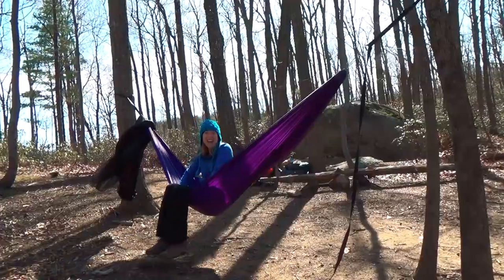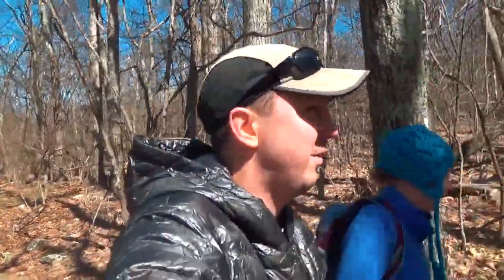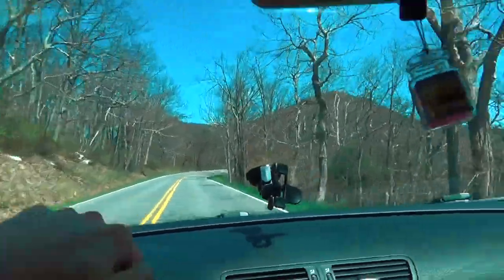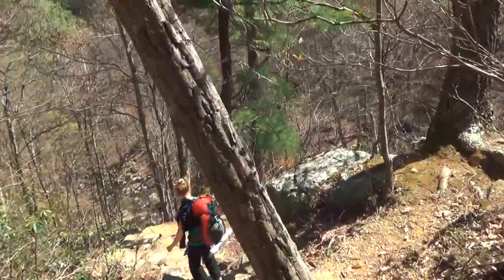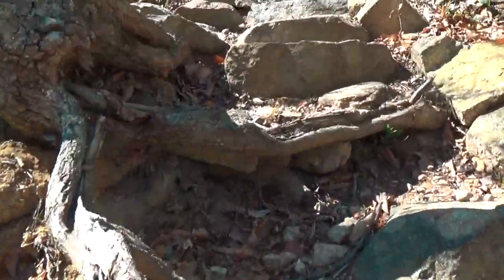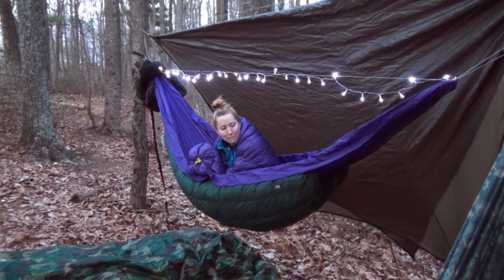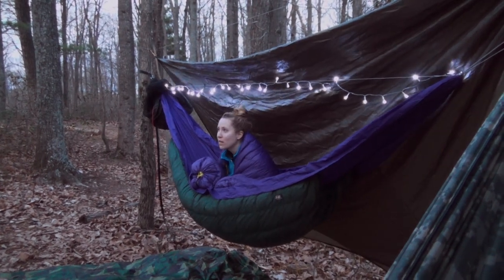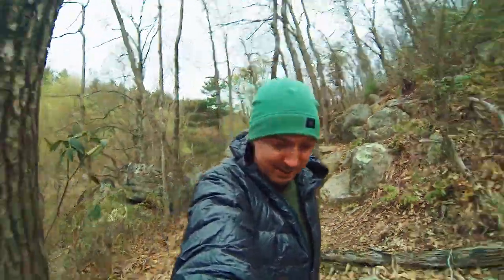Sara Goes Hammock Camping ...Again! - Hiking and Pancakes in Virginia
Join Sara and I for some hiking, trail cooking, and backpacking on a hammock camping trip in Shenandoah National Park.

For this hiking adventure, Sara and I will be revisiting Shenandoah National park for Sara's second dose of hammock camping out in the wild along with a healthy dose of backcountry cooking and camp food.  We did a previous backpacking trip not too far from here in Shenandoah a mere two weeks before, and it went quite well.  It wasn't, however, exactly the experience that we had set out to do.

**For an easier read, check out full trip report and blog post

You see, for that particular trip, I may have sold it as a rather relaxed excursion.  And depending on your perspective, it very well may have been just that.  But for Sara, who's most recent backpacking memories prior to that trip were that of a grueling elevation-fest through the White Mountains, it wasn't quite the reprieve we were looking for.

The required prescription was a high dose of low mileage, potent lounging, and dense pancakes.  Thankfully, the trip seen in this video hit the spot.  Below are some details and trip data for the trip, although there isn't much of it.  But that's exactly what we were going for.

Parking:  Meadow Spring Trailhead (Mile 34 on Skyline Drive)
N38° 38.304' W78° 18.823'

Day 1 Trails Used (in order):
Hazel Mountain Trail
Turn Left on White Rocks Trail
Camp along White Rocks Trail
(see my GPS Data for potential campsites on either side of tail on my trip data
After setting up camp, take a half mile round trip down to Hazel Falls, for happy hour.

Hazel Falls Day 1 Elevation Profile - Sintax77

Day 1 Stats:
Mileage: 3.2 miles (includes half mile excursion from camp down to Hazel Falls and back)
Gross Elevation Gain: 390'
Gross Elevation Loss: 1,175'

Day 2 Trails Used (in order):
Wake Up, Eat Pancakes (this is important - trip will not work properly without this step!)
White Rocks Trail
Right on Hazel Creek Trail

Hazel Falls Day 2 Elevation Profile - Sintax77

Day 2 Stats:
Mileage: 2.5 miles (not nearly enough to burn off those pancakes, you're gonna go to the gym tomorrow...)
Gross Elevation Gain: 699'
Gross Elevation Loss: 75'

Total Mileage for Trip: 5.7 Miles

Hazel Falls 2 Day Trip Route Overview- Sintax77

Notable Gear Used for Sara:
Dutchware NylonD Hammock with Aluminum Cinch Buckles & Nylon Tree Straps
Hennessy Deluxe Tarp (10' x 12' 70D Polyester)
Hammock Gear Burrow 20° Top Quilt
Hammock Gear Incubator 0° Underquilt
Osprey Hornet 46 Backpack
Thorfire BD04 USB rechargable LED Flashlight
Princeton Tech Byte Headlamp
ThruNight Titanium Keychain LED Flashlight
EMS Knitted Hat

Notable Gear Used for Shawn:
Dream Hammock Darien Ultralight Hammock
Hammock Gear Cuben Hex Tarp
Hammock Gear Burrow 40° Top Quilt
Hammock Gear Incubator 40° Underquilt w/ Epsilon 1.5 Multicam Fabric
EMS Longtrail 70 Backpack
4Sevens Preon 2 LED Flashlight
Fenix HL21 Headlamp
Generic Canister Stove (watch my review video here)
MSR Flex Skillet w/ cheap dollar store utensils for cooking

Notable Backpacking Food for this Trip:
Bisquick Shake 'n Pour Pancake Mix
Packit Gourmet Dehydrated Maple Syrup and Blueberries
Packit Gourmet Queso Dip with a regular ol' bag of Tostito's Scoops (wheat, because we're obviously healthy and stuff)
Packit Gourmet Texas State Fair Chili